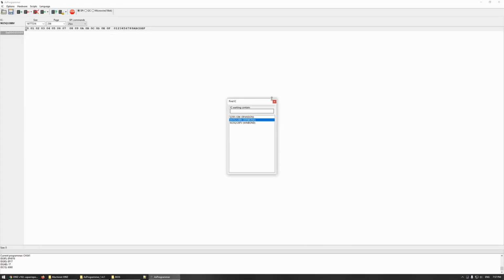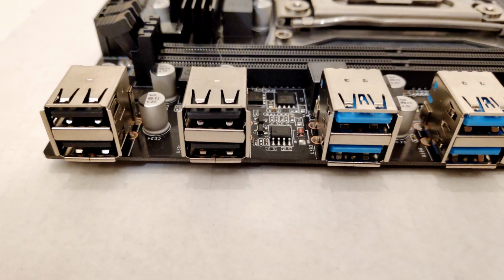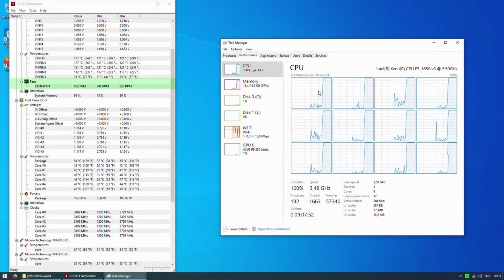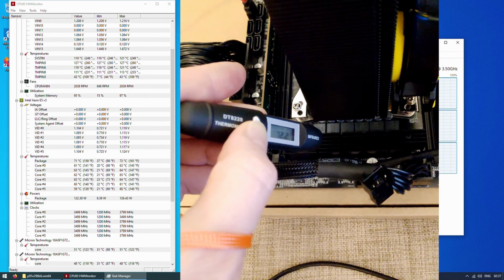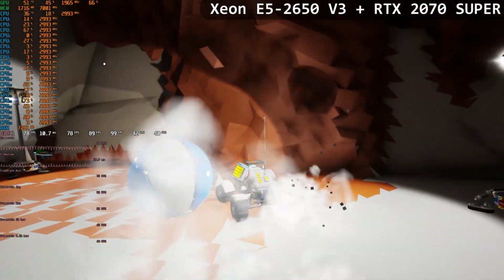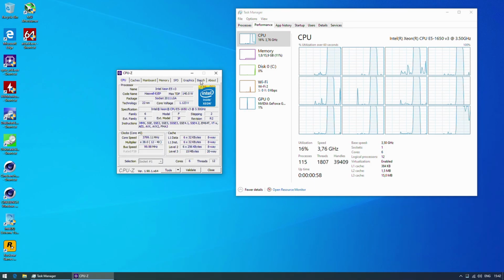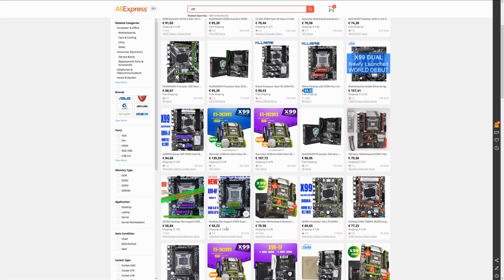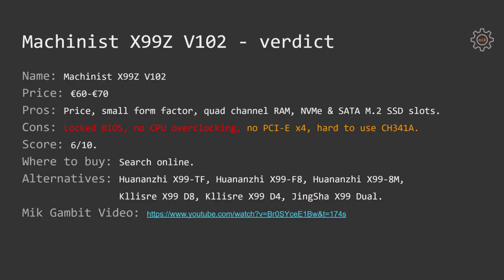🇬🇧 Detailed review and revive of Machinist X99Z LGA 2011-3 | CPU Overclocking | Turbo Boost Unlock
Detailed review of Chinese Machinist X99Z motherboard on Intel LGA 2011-3 socket. Unlocking turbo boost with Intel Xeon E5-2650 V3 and trying to overclock Intel Xeon E5-1650 V3 with Intel Core i7-6800k. Multiple RAM configurations tested: 16 GB, 32 GB, 64 GB, 128 GB in single, dual, and quad channel configurations. Flashing modified BIOS with CH341A USB programmator & AFUWINx64.exe.

JingSha X99 Dual
Huananzhi X99-F8
Huananzhi X99-TF
Huananzhi X99-8M
JingSha X99 D8
JingSha X99 D4
Xeon E5-2640 V3
Xeon E5-2650 V3
Xeon E5-2660 V3
KingDian SSD